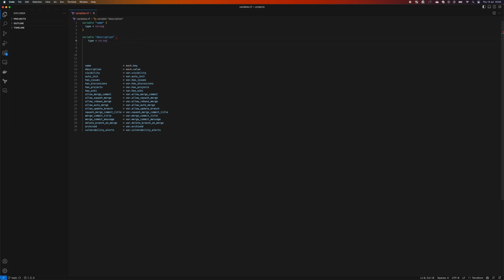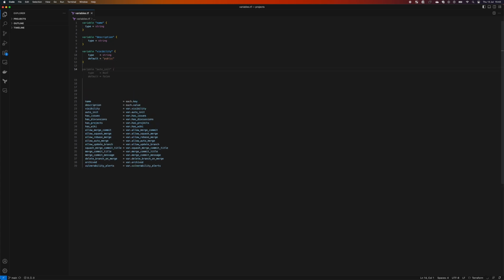🚀 Game-changing GitHub Co-Pilot powered by AI! 🤖💻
In this video, we dive into the world of GitHub Co-Pilot, exploring its groundbreaking capabilities and how it empowers developers to work smarter, not harder. 🔍💡 Discover how this AI assistant understands context, predicts your intentions, and generates high-quality code snippets, all while drastically reducing development time. ⏱️💨

Whether you're a seasoned programmer or just starting your coding journey, you won't want to miss this exploration of the future of AI in coding. 🚀🔮